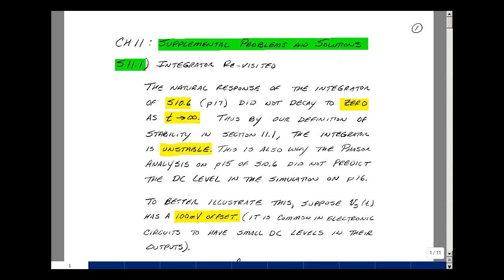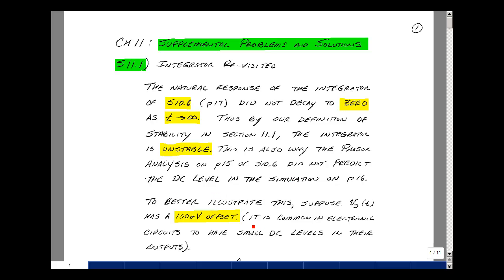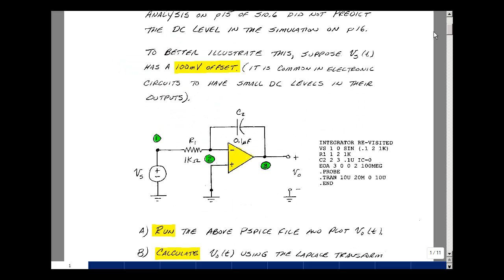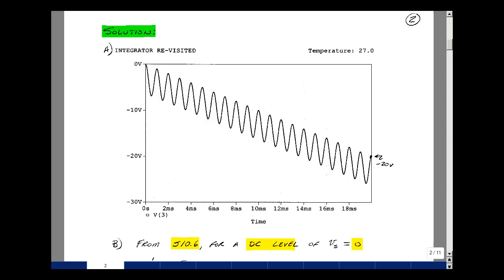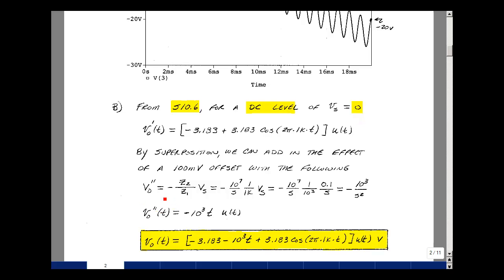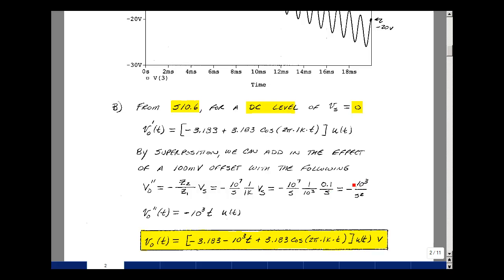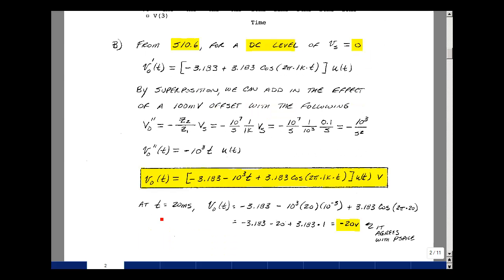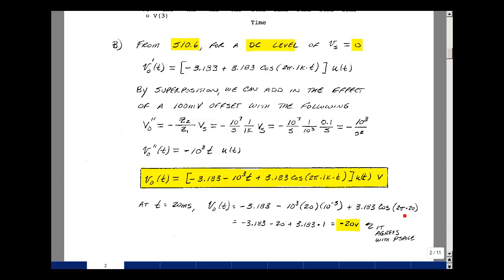ECE202msu: Chapter 11 - Supplemental Prob. S11.1